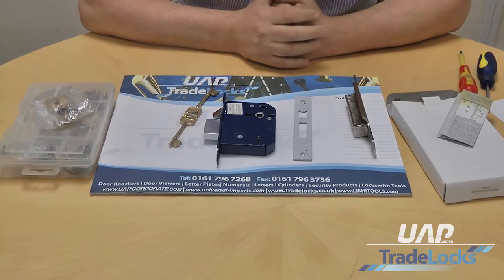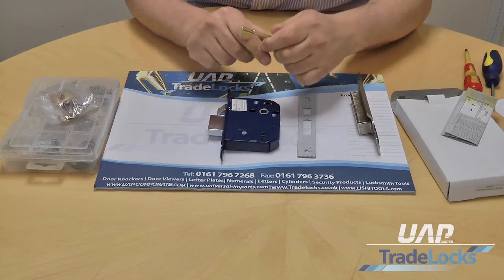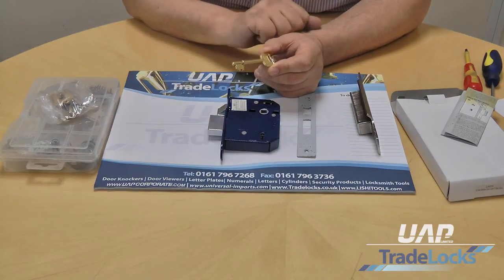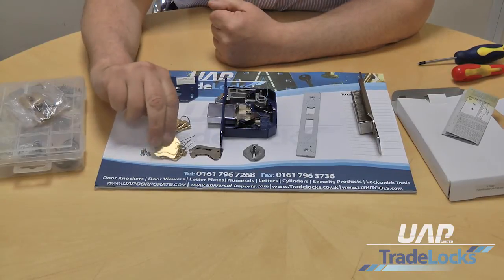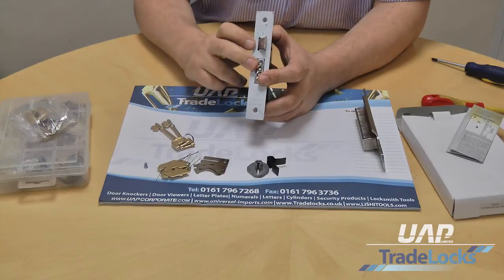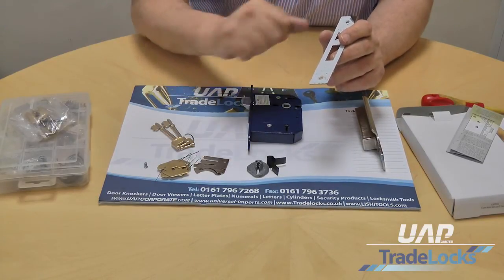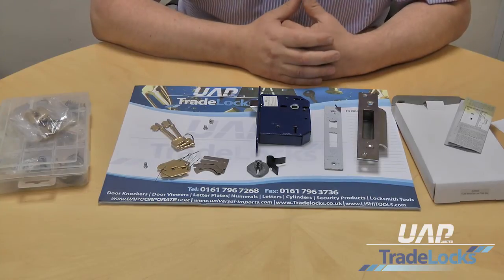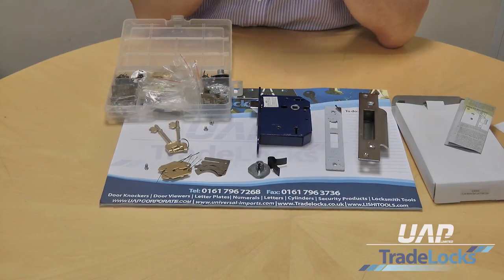What is Inside a Mortice Lock? 6 Lever Mortice Locks From UAP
In this video, David Jennings of UAP TradeLocks demonstrates the key features of the MAX6MUM SECURITY 6 Lever Mortice Locks which includes both Dead Lock and Sash Locks, Replacement Levers and Servicing Kits.